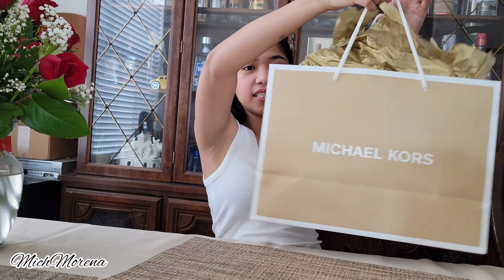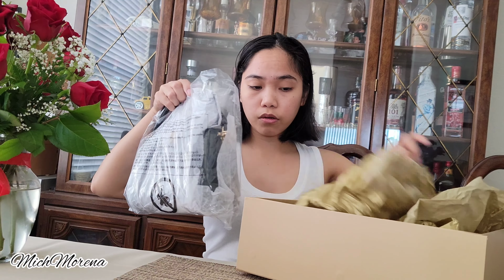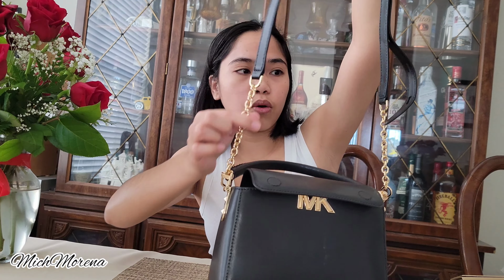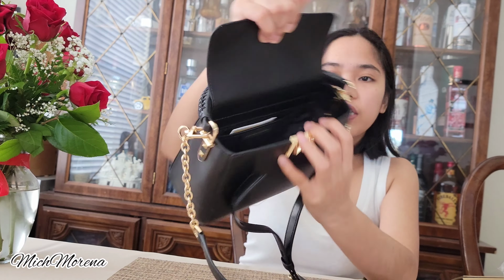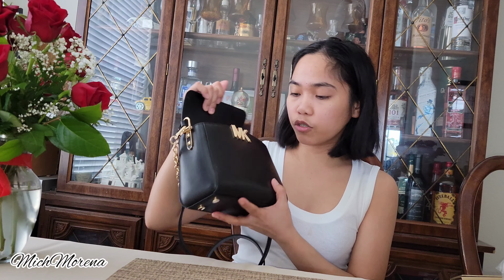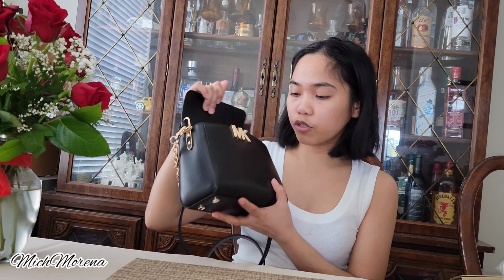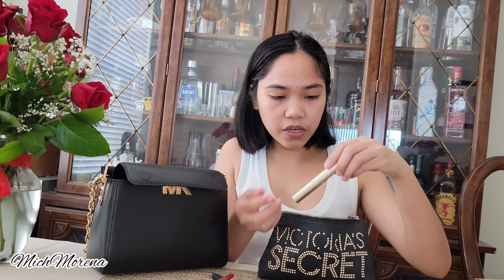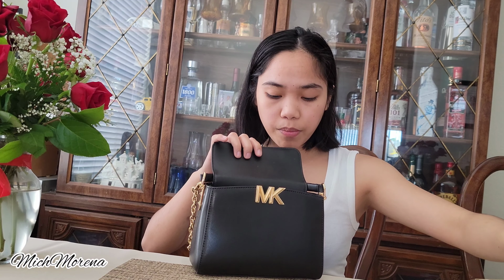UNBOXING MICHAEL KORS KARLIE SMALL LEATHER CROSSBODY BAG